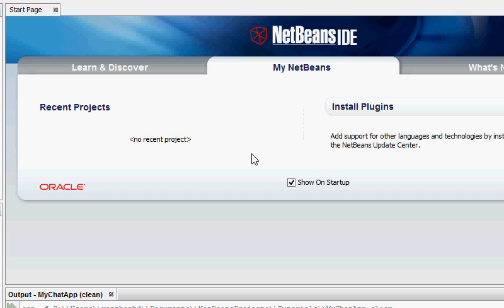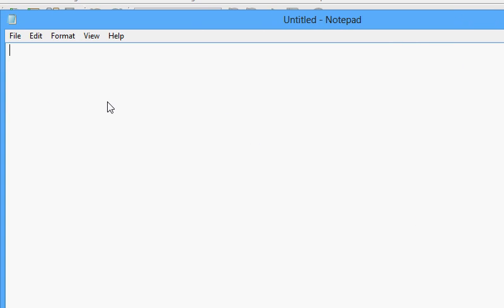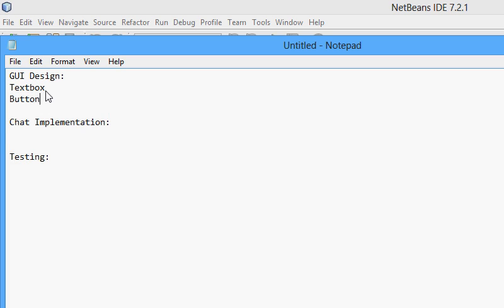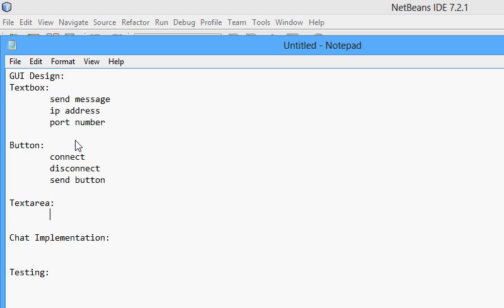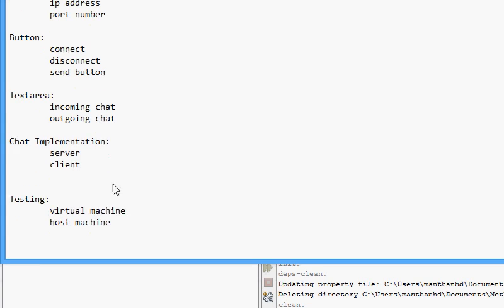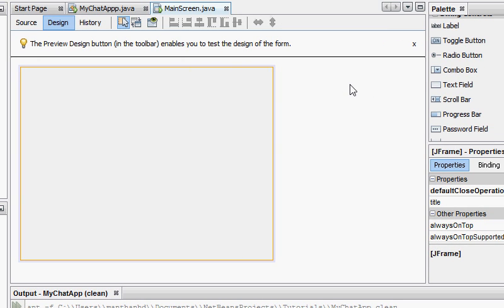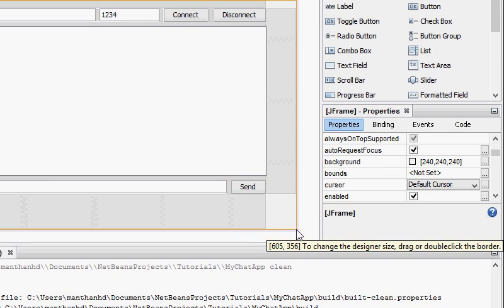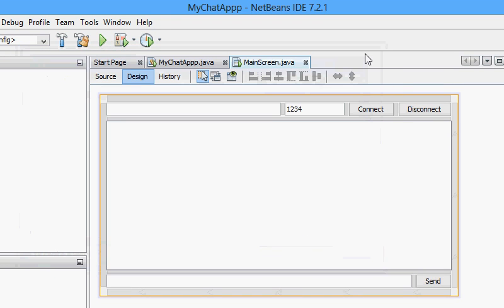Writing Code - Building a chat application in Java - Session 1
Hey Guys! In this series, we will be building a chat application in java. I think this will be a great chance for you all guys out there wanting to do something hands on in Java.